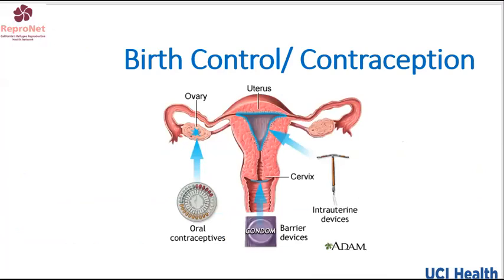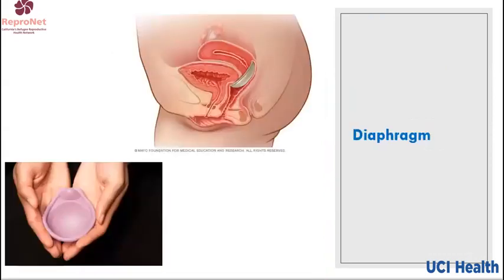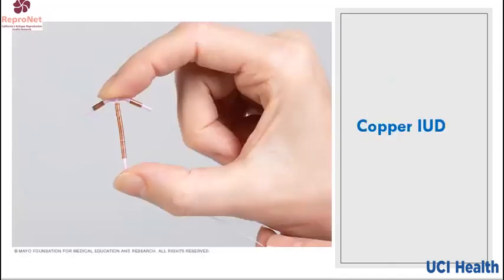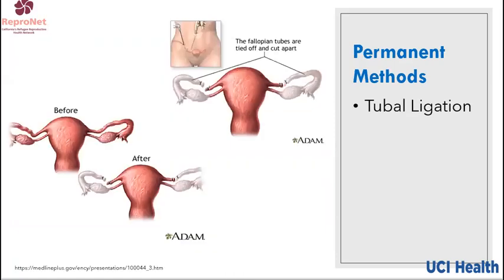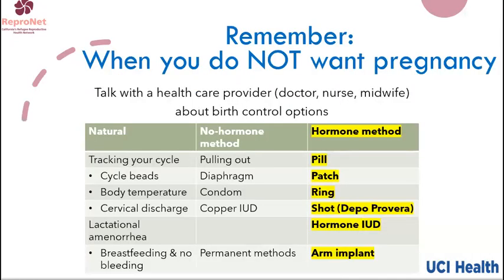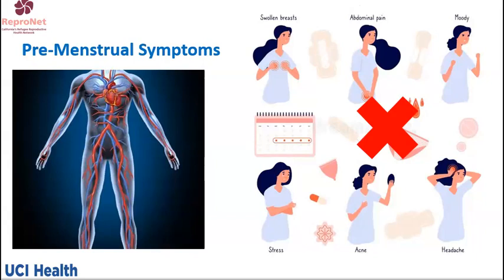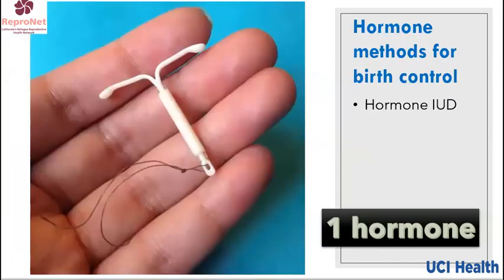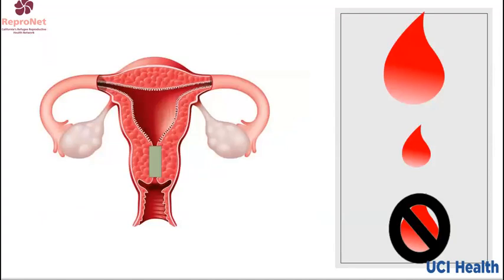Female Birth Control Part II [English]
Dr. Jasmine Patel, MD MSc, [Assistant Clinical Professor, UC Irvine] provides in depth information about modern contraception including non-hormonal and hormonal methods. This is part 2 of the two-part series of the female birth control videos.